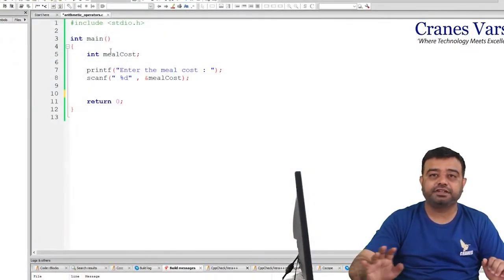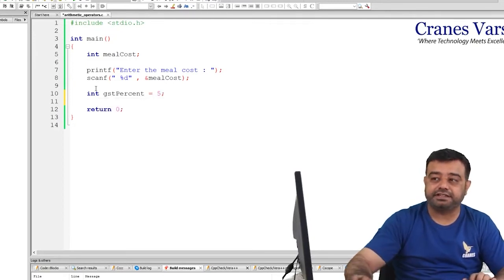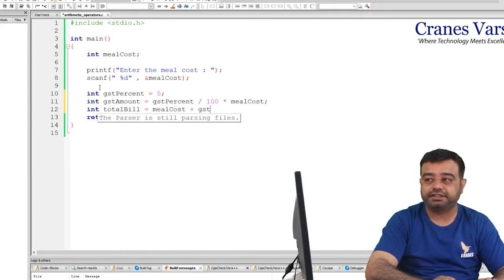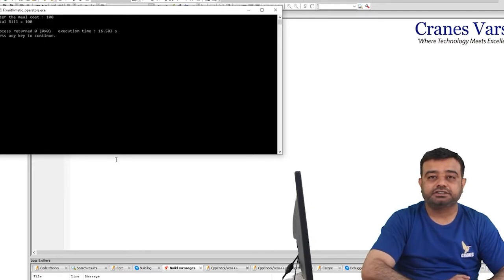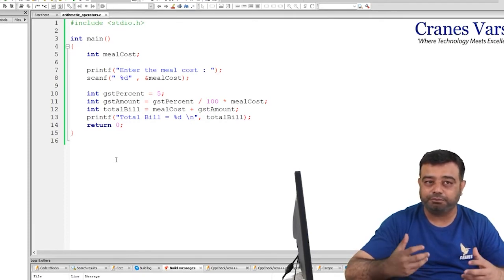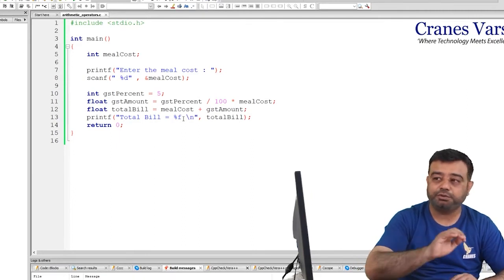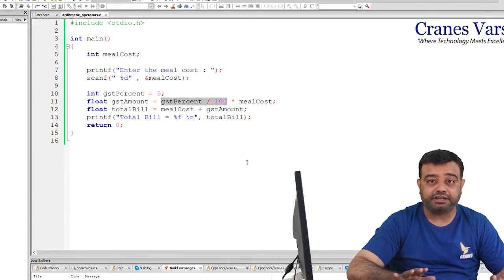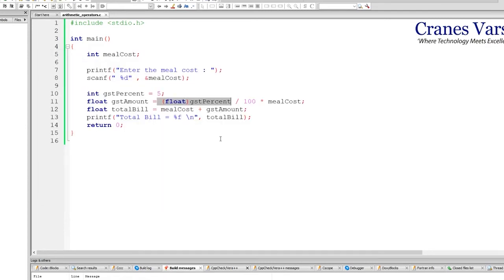Airthmetic Operators | Placement Primer | C Programming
This video, which is a part of the Placement Primer, explains about Arithmetic Operators in C Programming.

Key Highlights:
100% Placement Assistance

About Cranes Varsity:
22+ Years of Excellence
1 Million Engineers Trained in Academia, Corporate & Defence